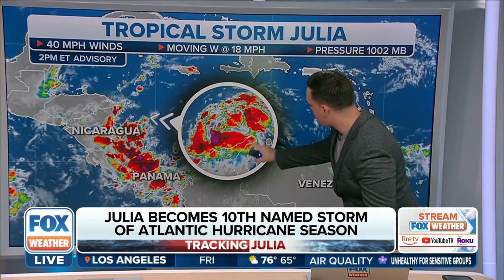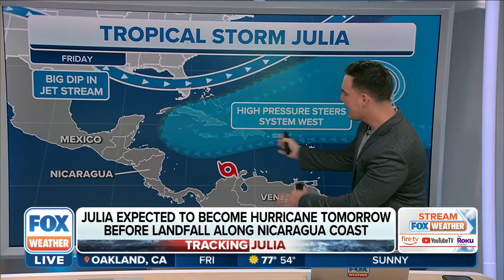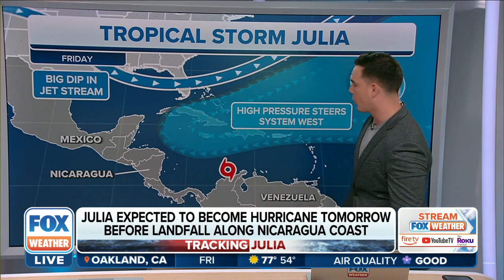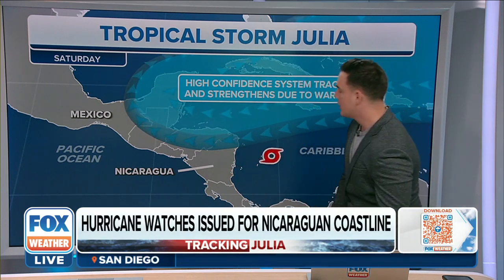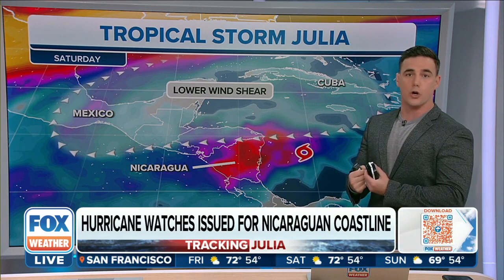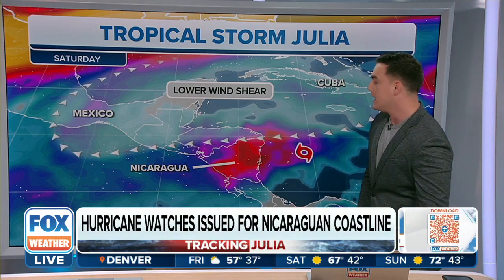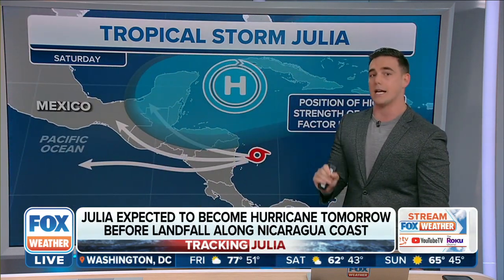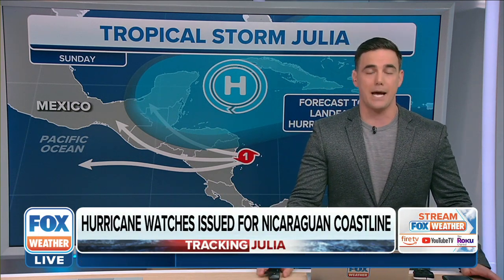Tropical Storm Julia Expected To Become Hurricane Before Landfall Along Nicaragua Coast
Tropical Storm Julia is expected to become a hurricane on Saturday before landfall along the Nicaragua coast.